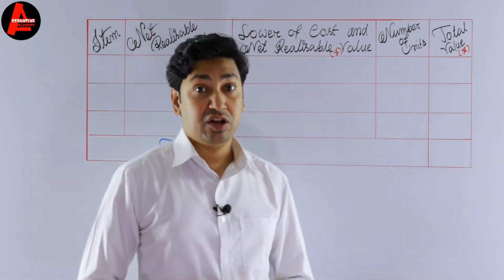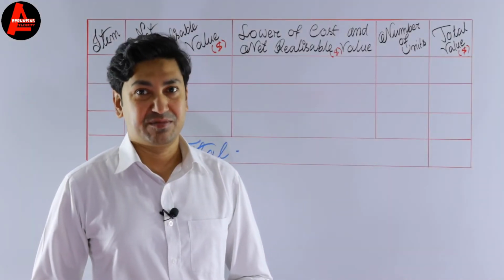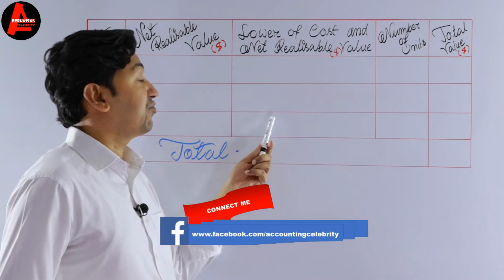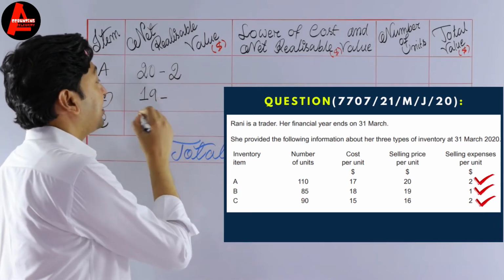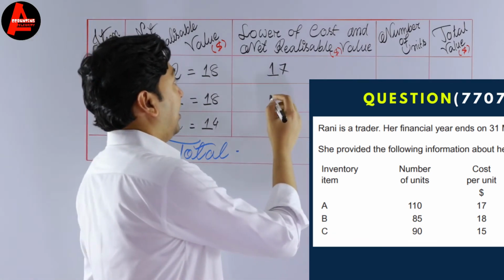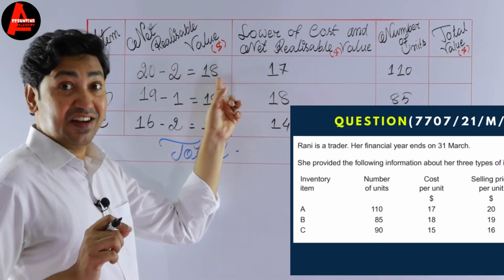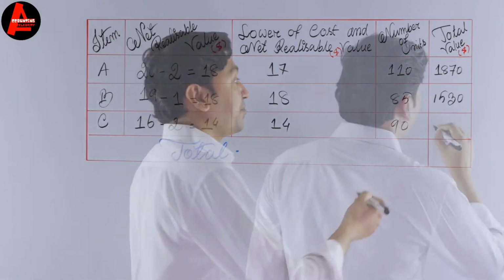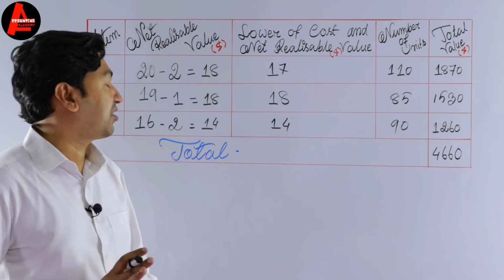Inventory Valuation Tutorial | How to Evaluate Inventory?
Today's tutorial is inventory valuation. In this lesson, I discuss how to evaluate inventory. Valuation of inventories is a common question in accounting exams. Here I explain inventory evaluation in a comprehensive manner with an example. This tutorial will be helpful for the beginners.

►SOCIAL:
TIMESTAMPS--
00:00 Intro
00:20 Question description
00:50 Net realizable value definition
03:24 Net realizable value calculation
07:13 Valuation of inventory